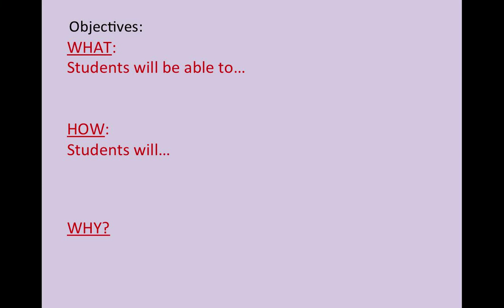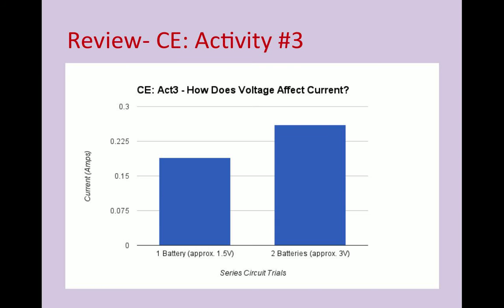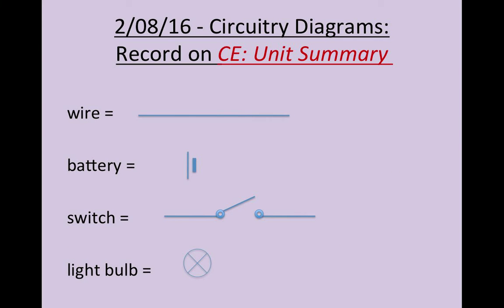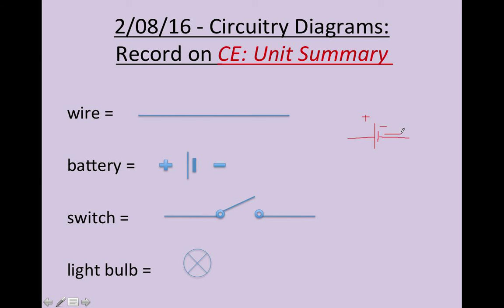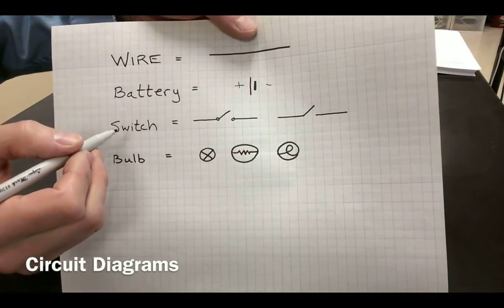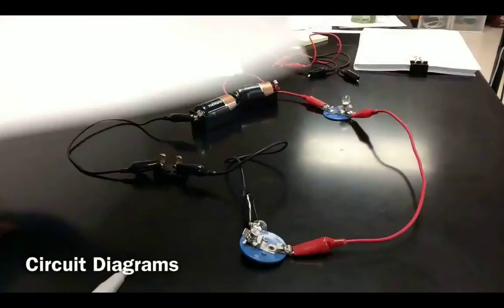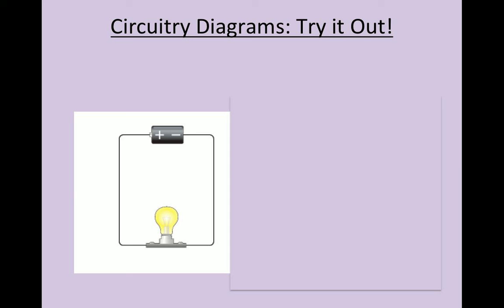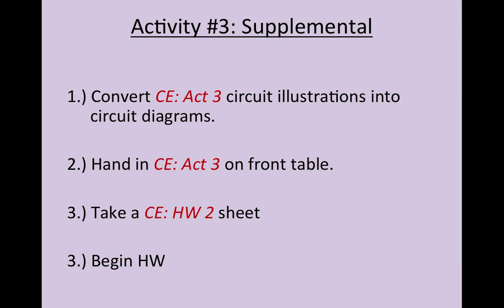CE: Lesson 4 - Circuit Diagrams